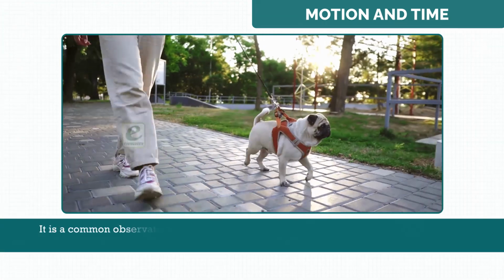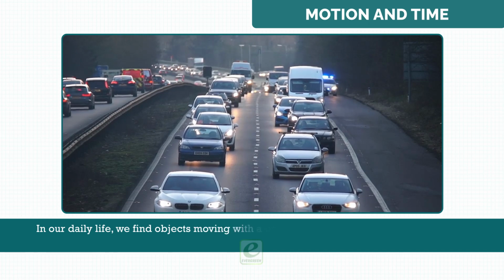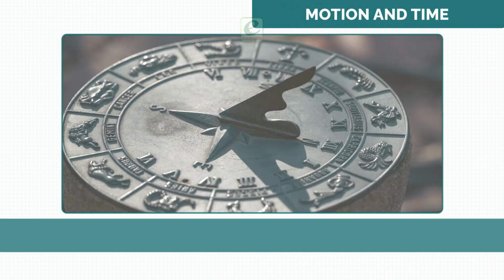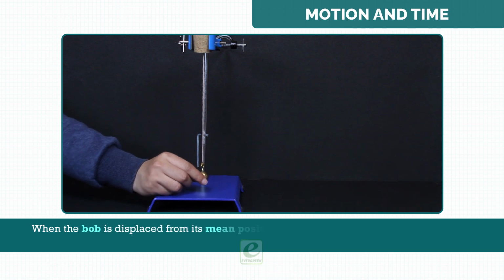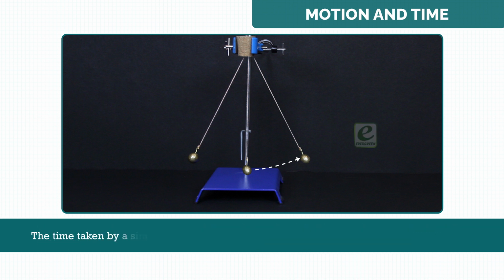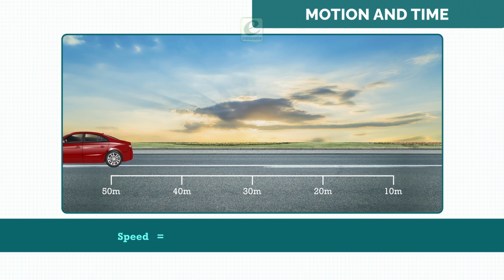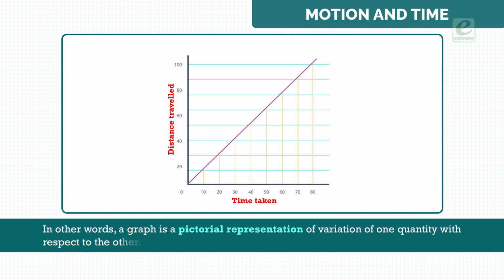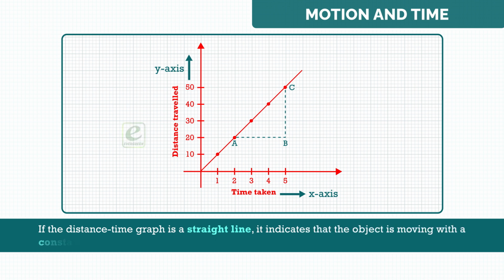Motion and Time | Iconic Modern Science - 7 | Ch-9